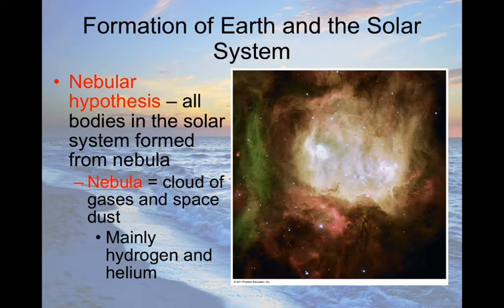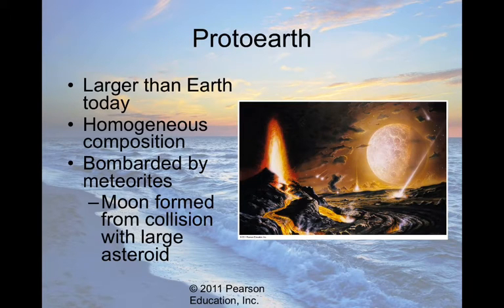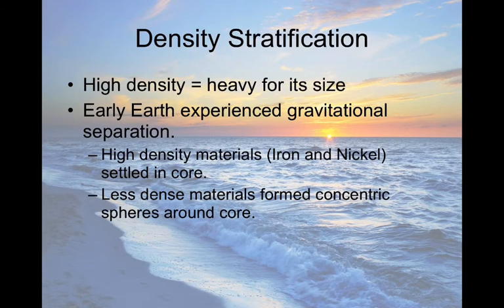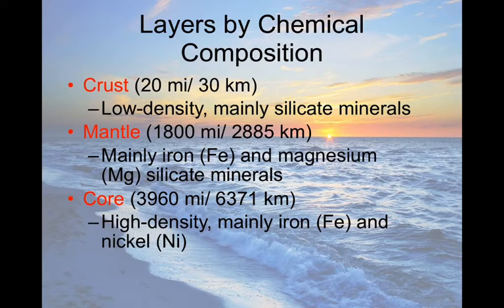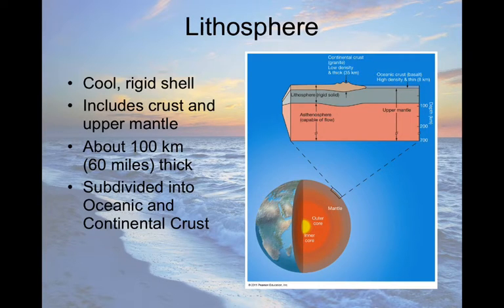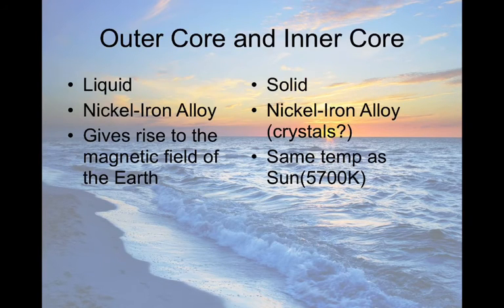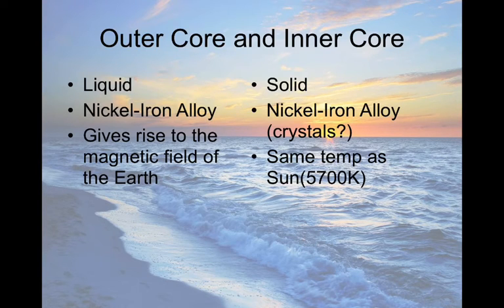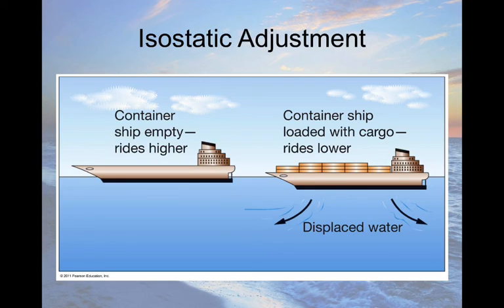Intro 4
Introduction to Planet Earth: Nebular Hypothesis to Isostatic Rebound